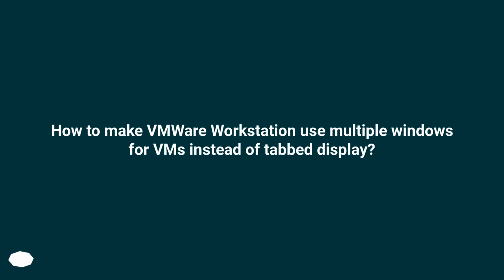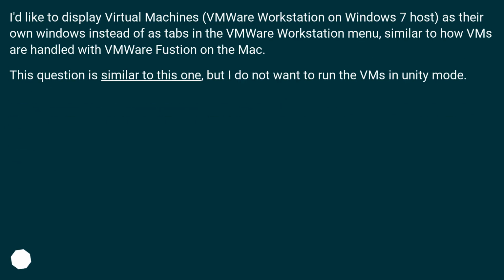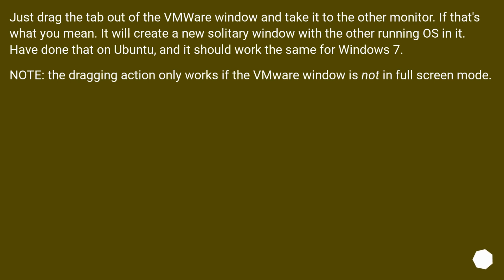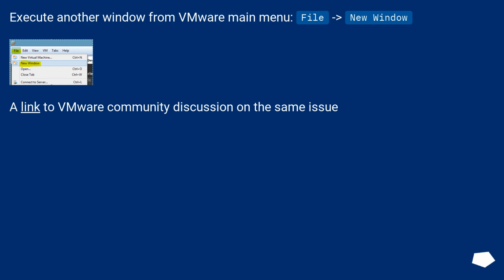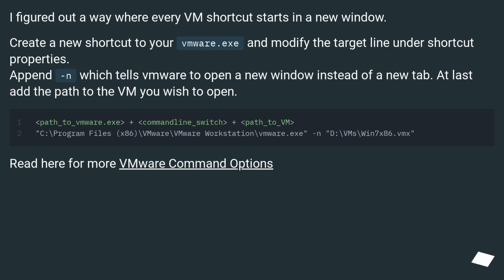How to make VMWare Workstation use multiple windows for VMs instead of tabbed display?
Chapters
00:00 Question
00:38 Accepted answer (Score 10)
01:08 Answer 2 (Score 25)
01:30 Answer 3 (Score 7)
02:25 Answer 4 (Score 6)
02:49 Thank you